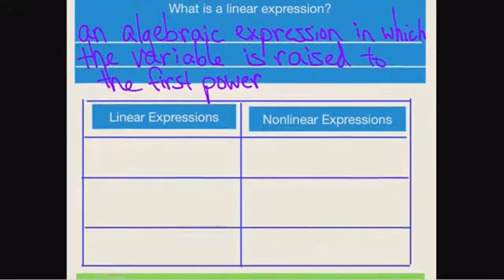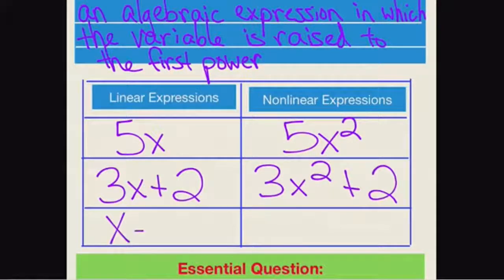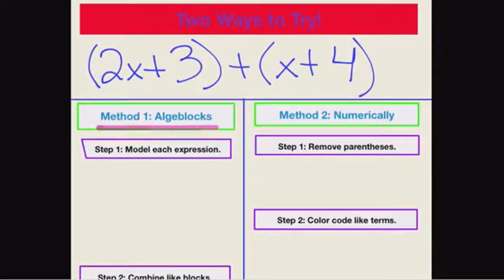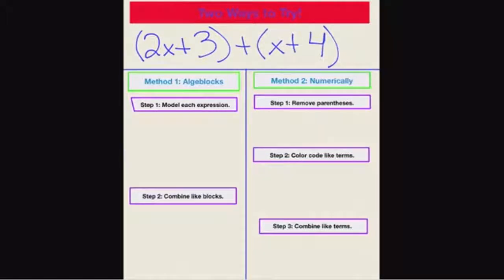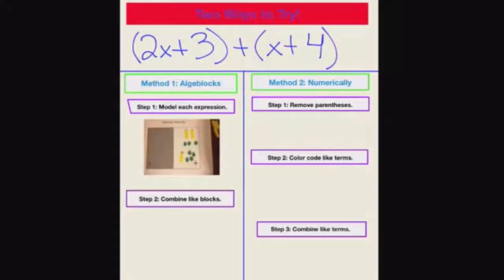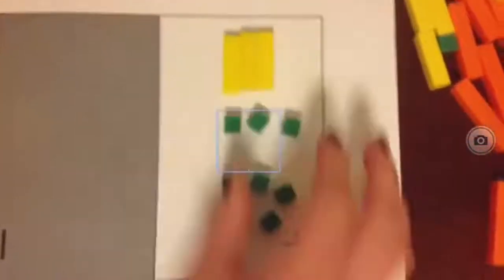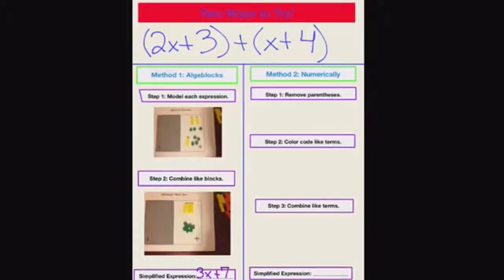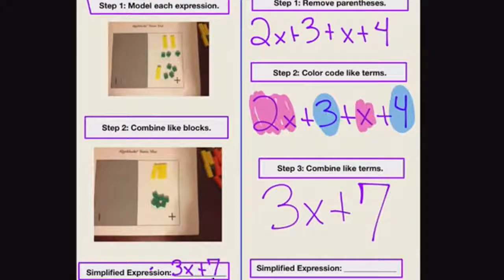Add and Subtract Linear Expressions (Emily) Part 1